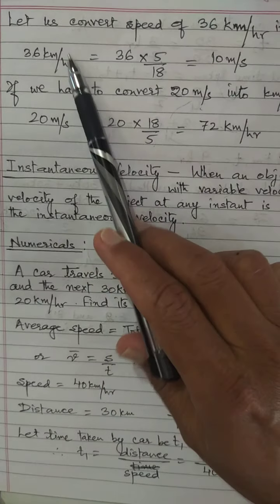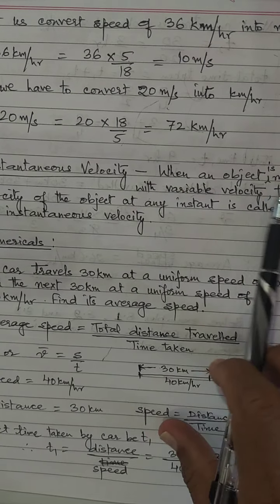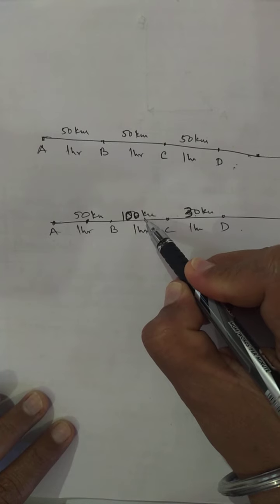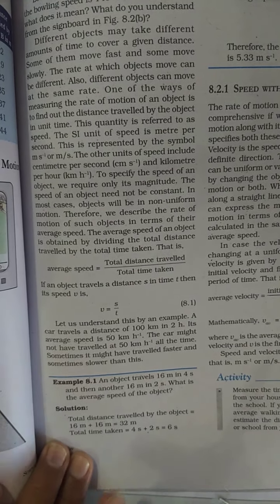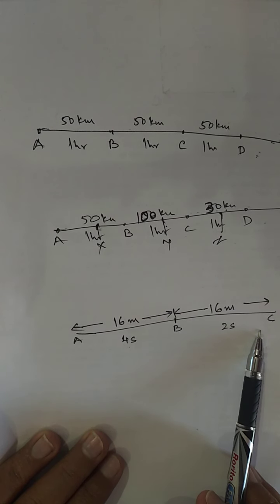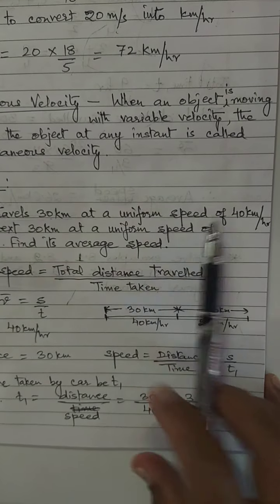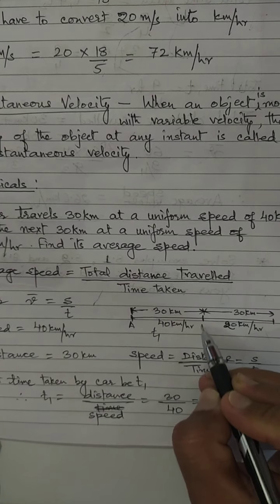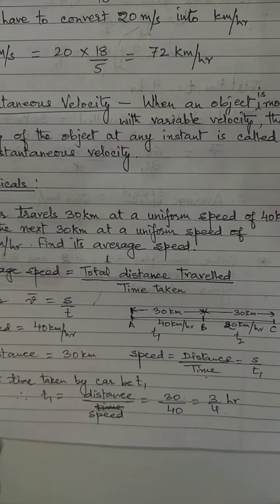Physics9 Motion Lec2 part3